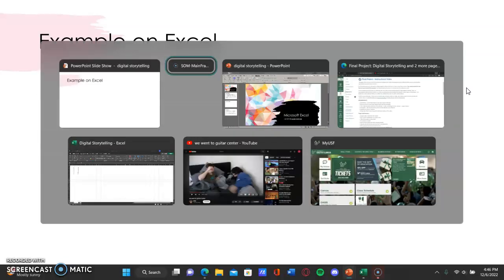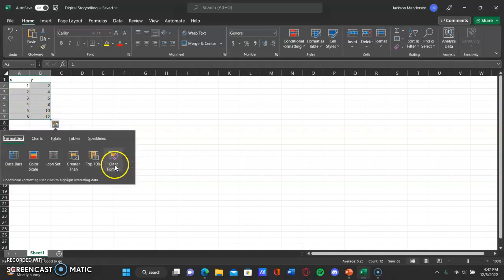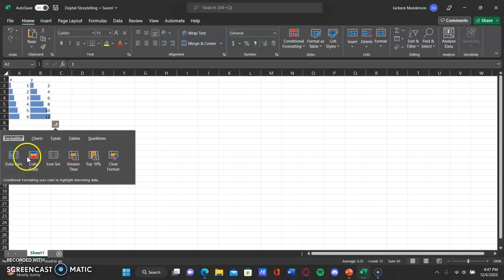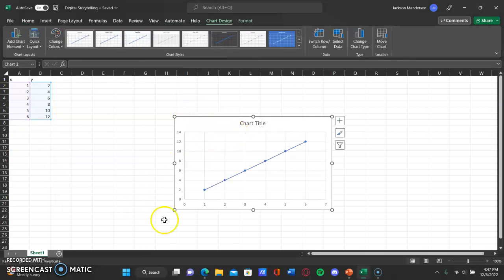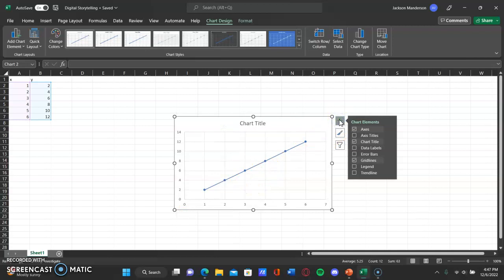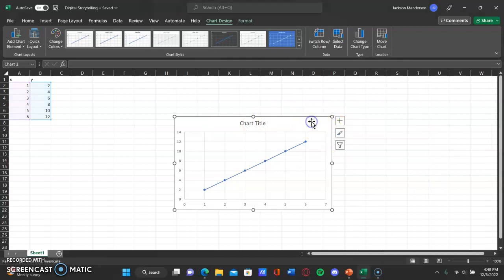Excel Dig. Story.